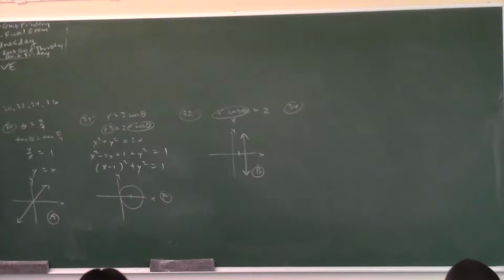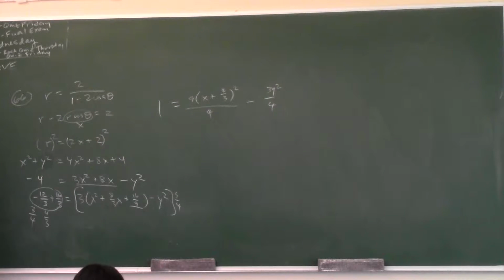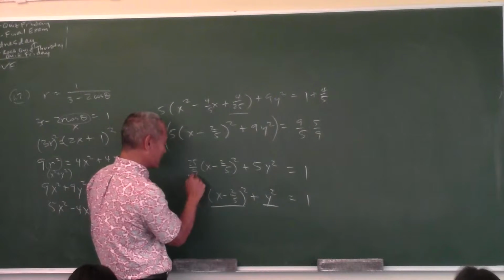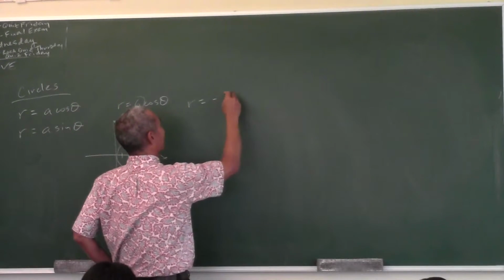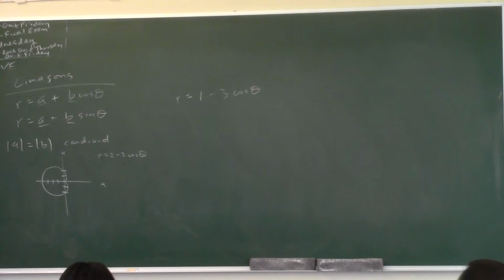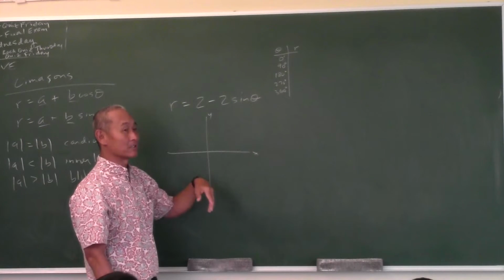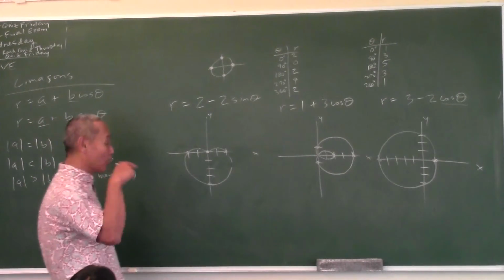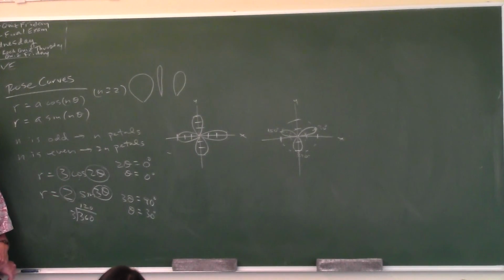Trig discuss 10.2 lecture 10.2 part 2 April 28, 2016